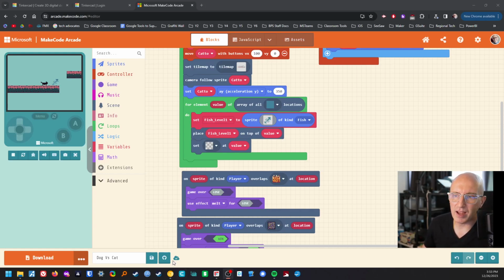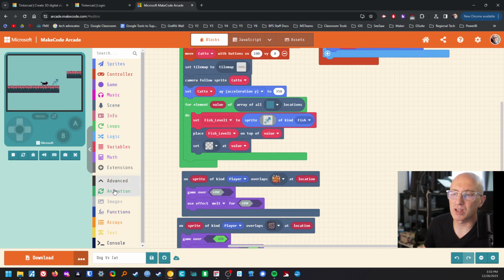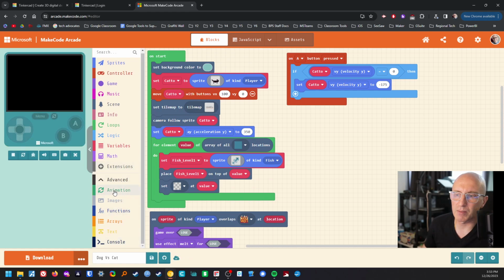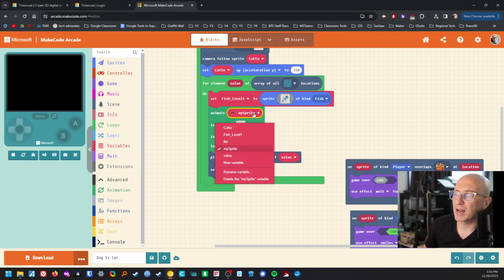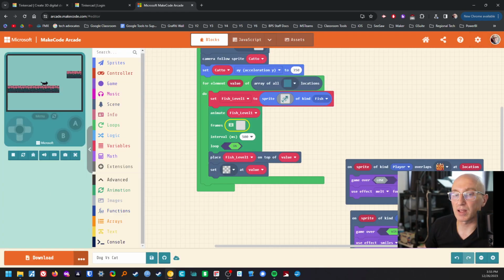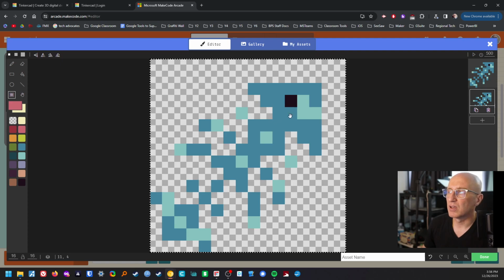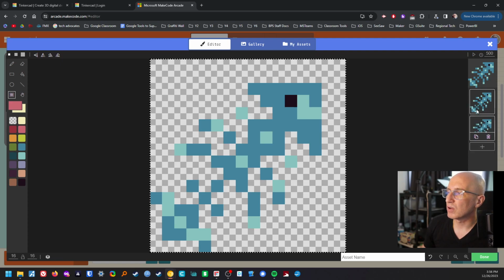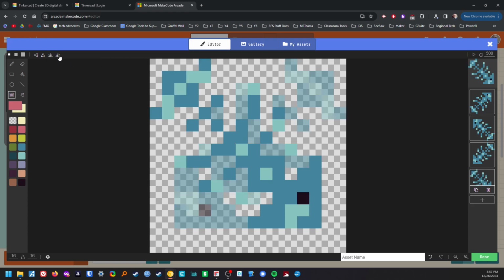Makecode Arcade Making a PLatformer 9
This is a remake of a previously made platformer for 'Cats and Paws' so that the videos can be used and split into chunks for our students to follow and build upon at a slower pace using the same key elements of gameplay